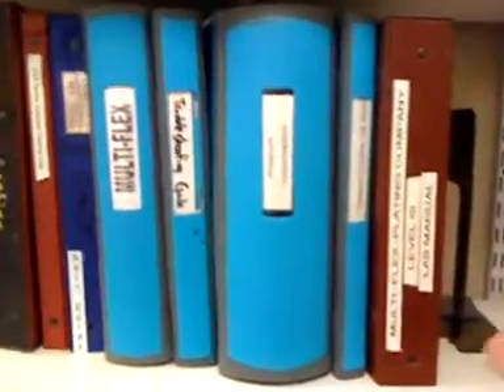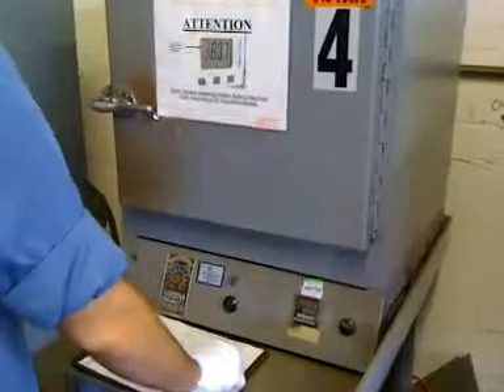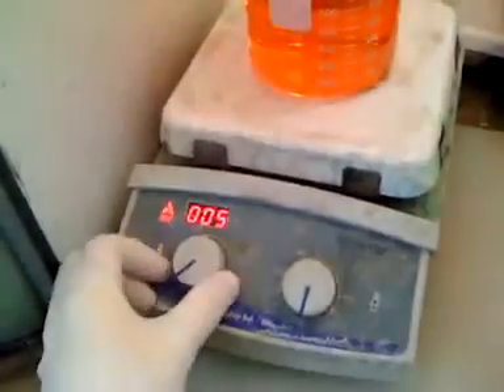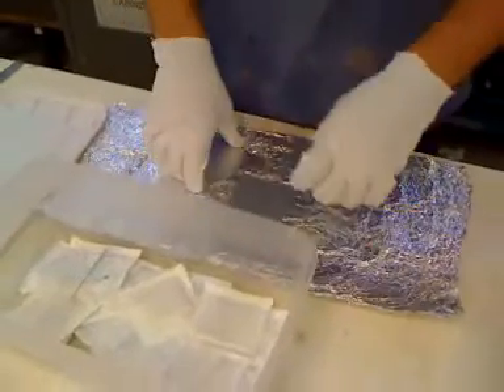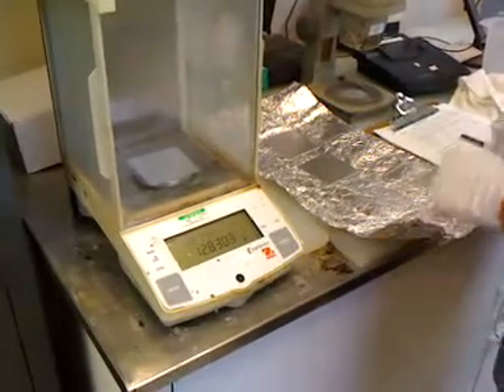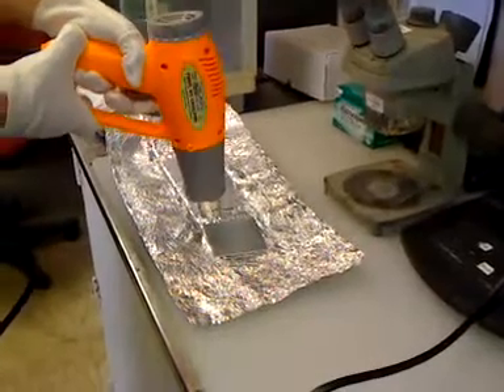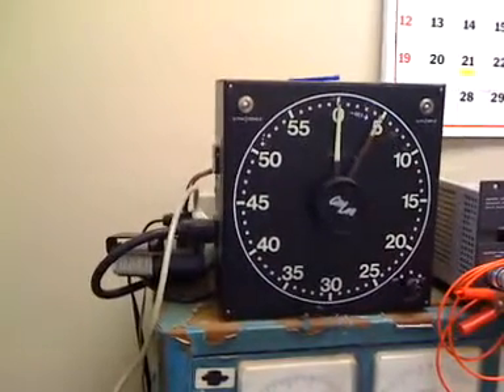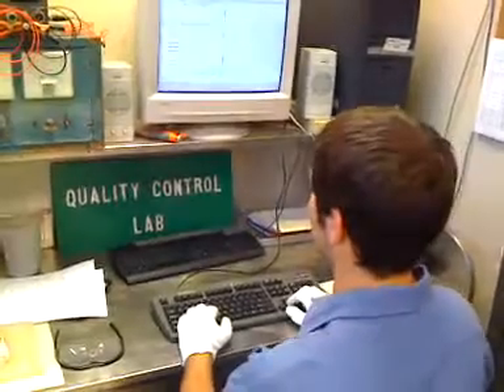Anodic Coating Weight By Weight Loss Method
It should be noted that dimensional measurements of the coupons should be taken either before beginning process shown in this video or after the panels have been allowed to cool and dry (after being placed in desiccant chamber).

When measuring weight, it is best to have weigh boat on scale so that panels do not come in contact with scale surface (to avoid any contaminates which may be on scale surface from contacting test coupons).

Test Coupons shall be 3" minimum x 3" minimum x 0.032" nominal.  If these dimensions are followed, this will give 18.384 square inches surface area, 0.1277 square feet of surface area.  Scribe the coupons with an identifying mark to allow for traceability.  Anodize coupons using proper procedures with actual production run whenever possible.

Poor video quality is due in part to use of 15 fps camera phone.  All editing was done with open source software.  Cut off of voice at end of video is due to differences in video and audio length.